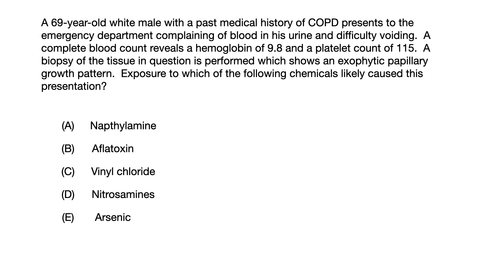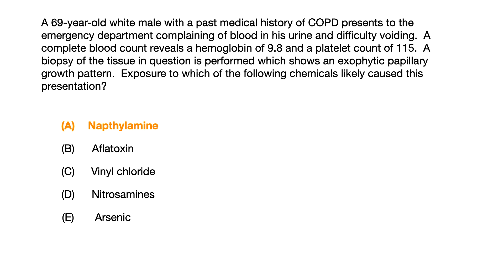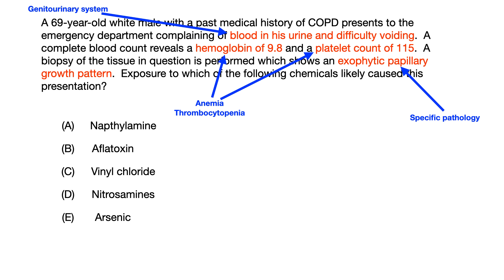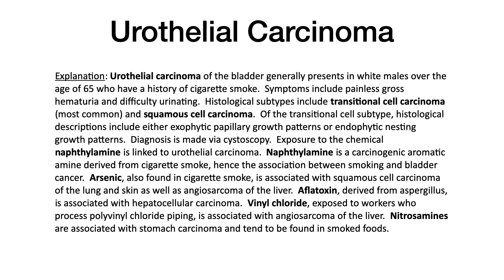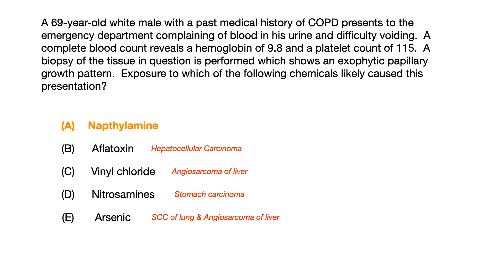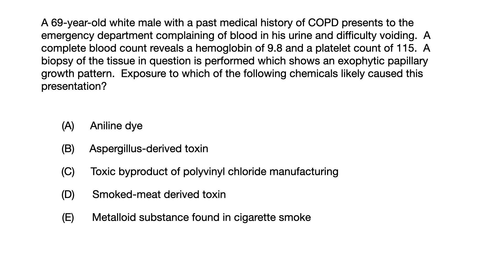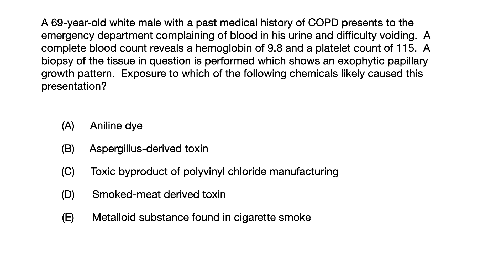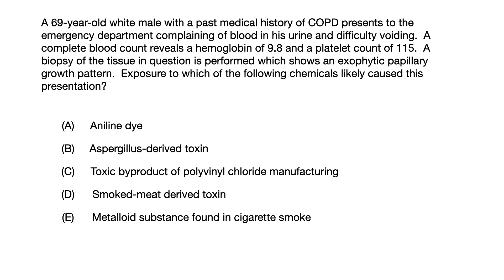FREE USMLE/COMLEX Question Bank | Question #24